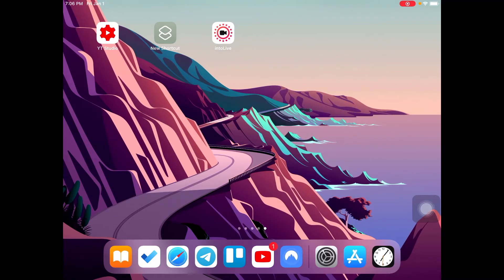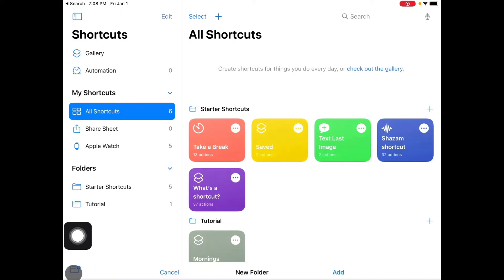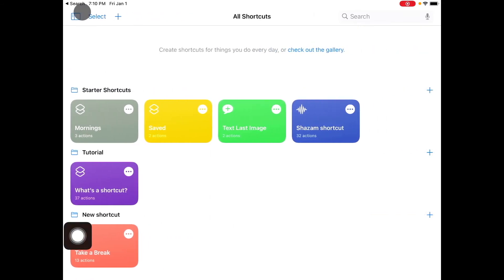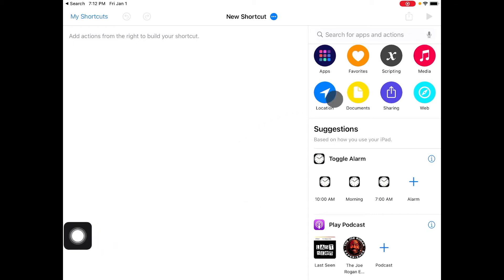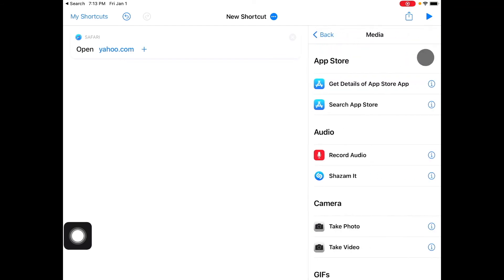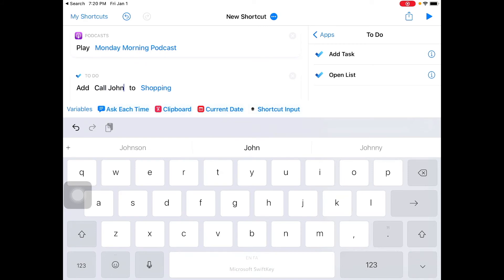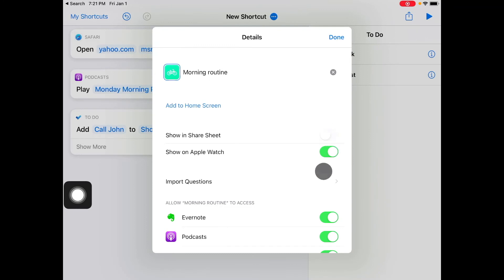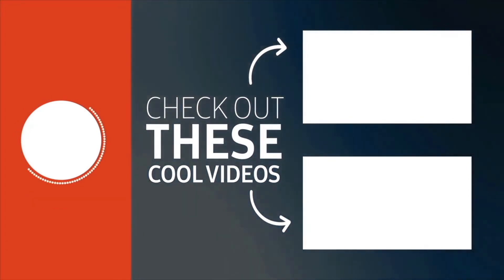How to Use Shortcuts on iOS